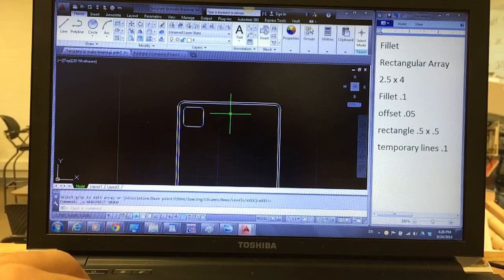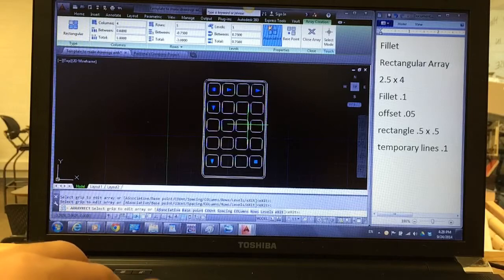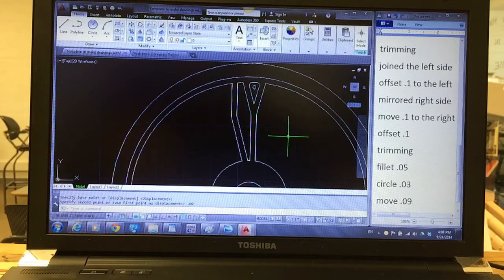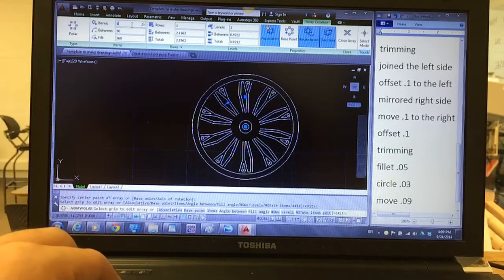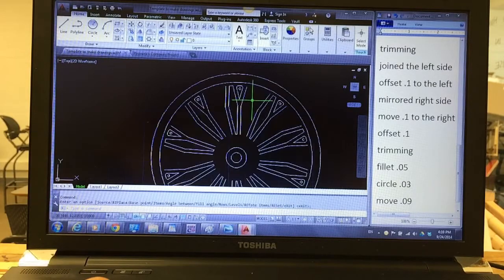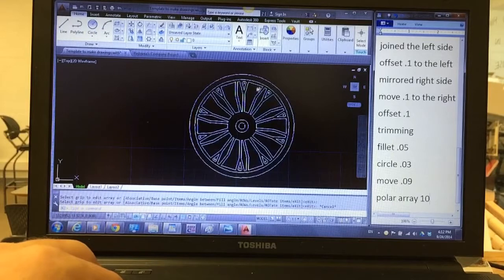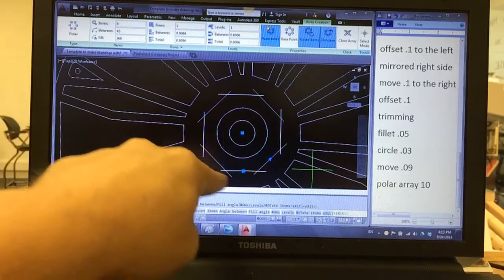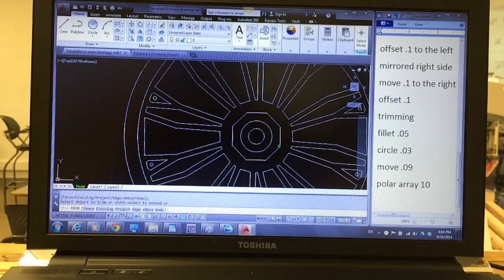AutoCAD 06 Rectangular & Polar Array